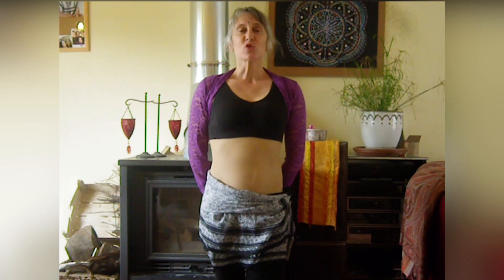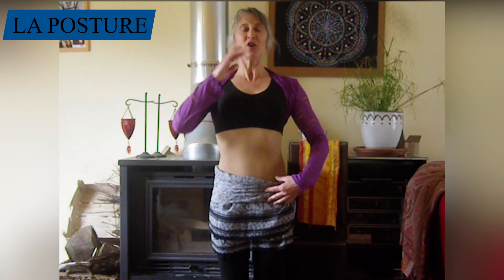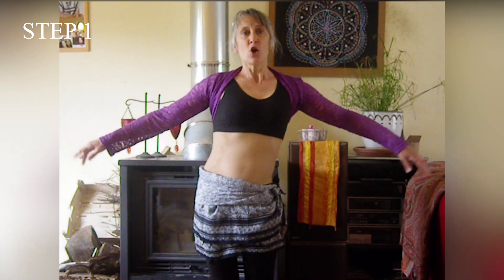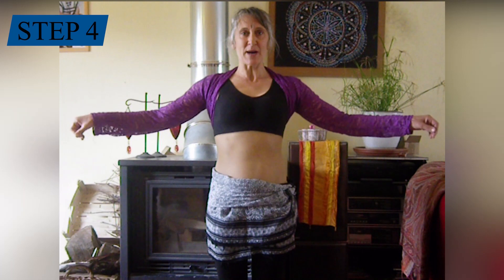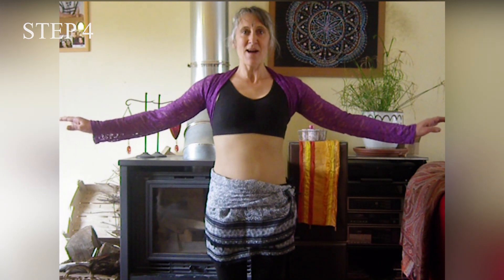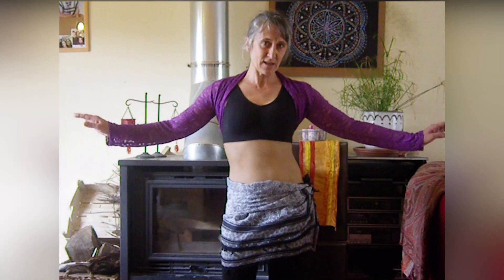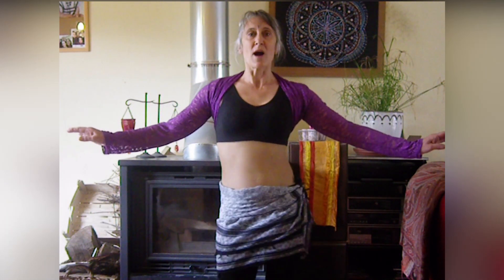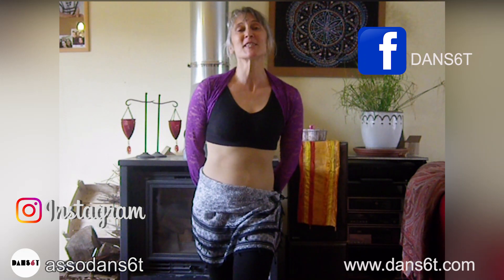🔴 𝗟𝗘𝗦 𝗧𝗨𝗧𝗢𝗦 𝗗𝗔𝗡𝗦𝟲𝗧 // ORIENTAL avec NATHALIE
▶️ Durant la période confinement, nous avons lancé cette websérie de tutoriels danse avec nos professeurs, pour que chacun puisse continuer à danser et apprendre depuis chez lui.

🎵 « 𝗠𝗮𝗸𝘀𝗼𝘂𝗺 (𝗛𝗶𝗴𝗵 𝗦𝗽𝗲𝗲𝗱 𝗩𝗮𝗿𝗶𝗮𝘁𝗶𝗼𝗻) » - 𝗡𝗘𝗦𝗠𝗔 & 𝗞𝗛𝗔𝗠𝗜𝗦 𝗛𝗘𝗡𝗞𝗘𝗦𝗛